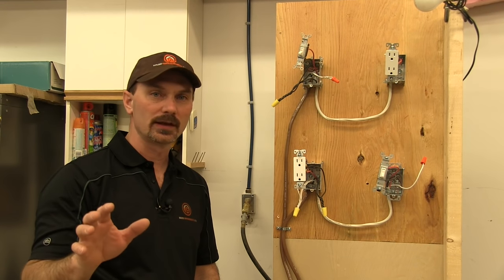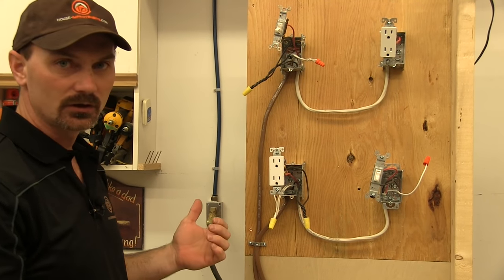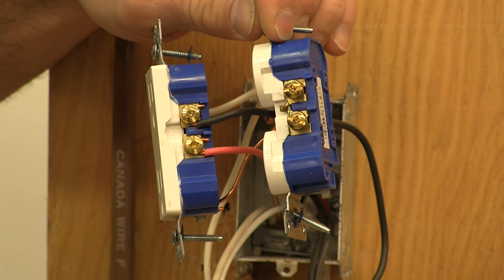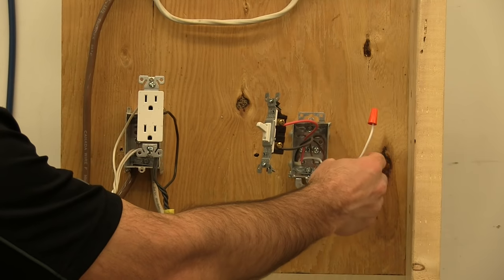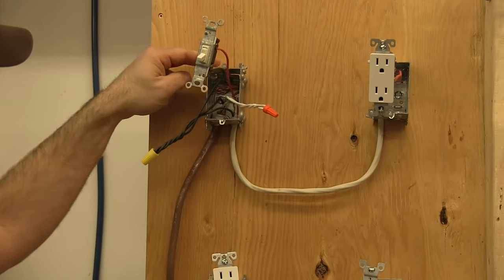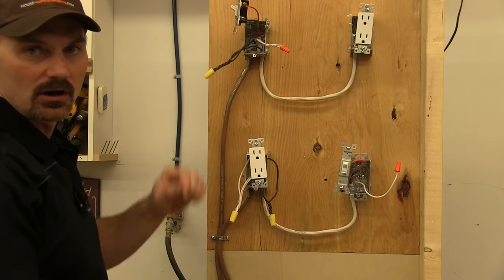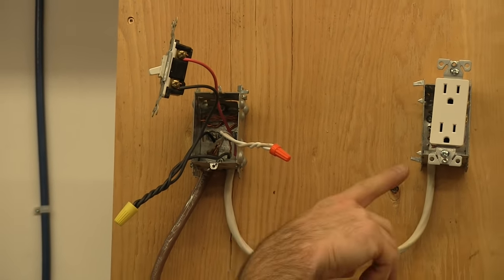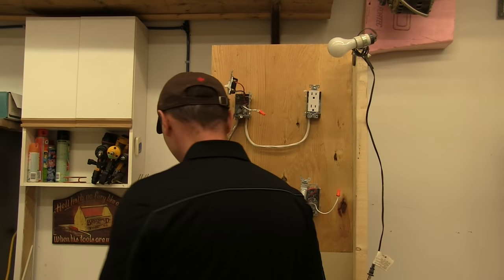How To Wire A Switched Receptacle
shows you how to wire a switched receptacle. This means you would have an ordinary light switch that turns on and off an electrical outlet in a different box.